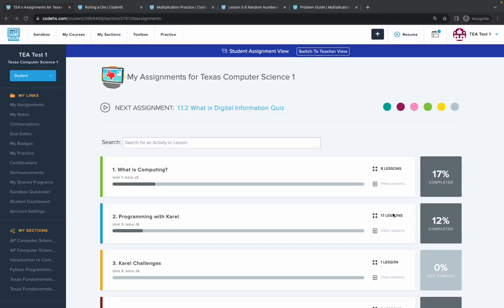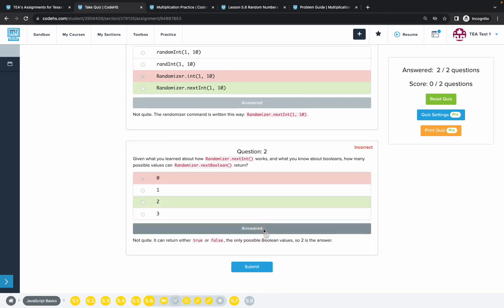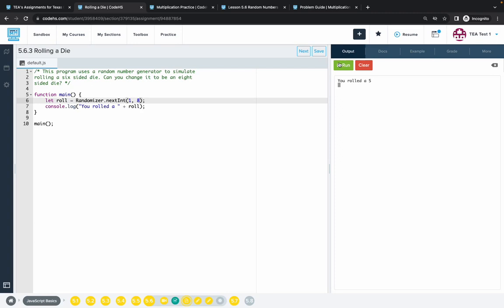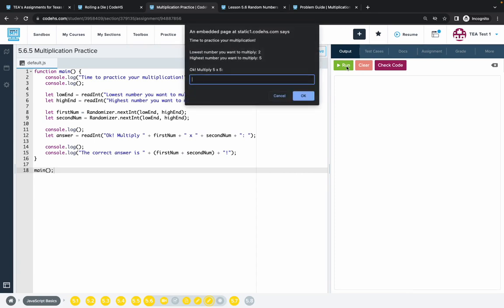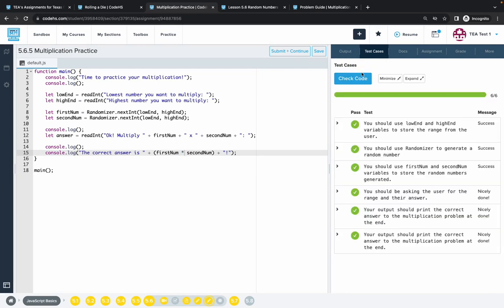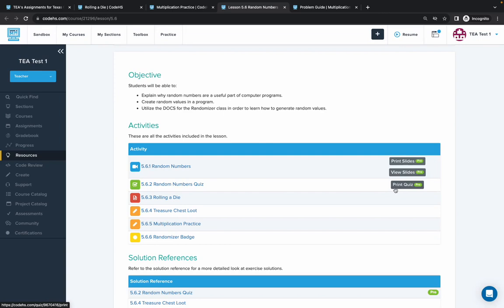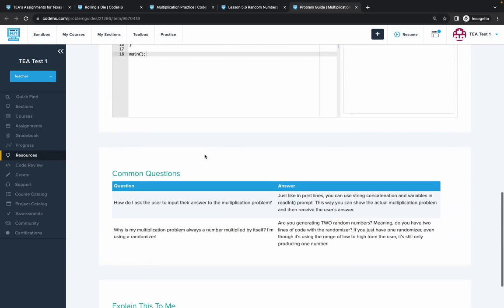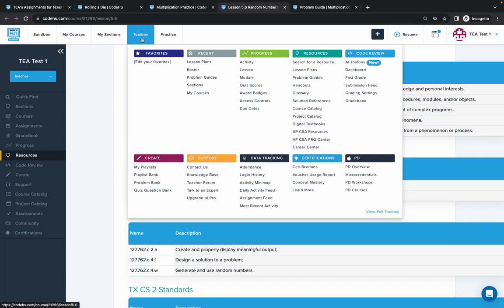2024 Texas Computer Science Adoption: CodeHS Texas Computer Science I Overview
CodeHS Texas computer science courses are designed specifically for the 2024 State Adoption and covers all the state standards required. The curriculum is supported on a comprehensive teaching platform that provides educators everything they need to run high-quality introductory to advanced programming classes.

This course fosters students' creativity and innovation by presenting opportunities to design, implement, and present meaningful programs through a variety of media. Through data analysis, students access, analyze, and evaluate information needed to solve problems.